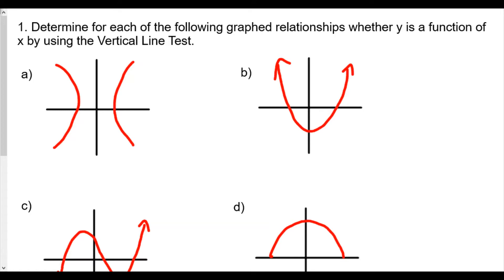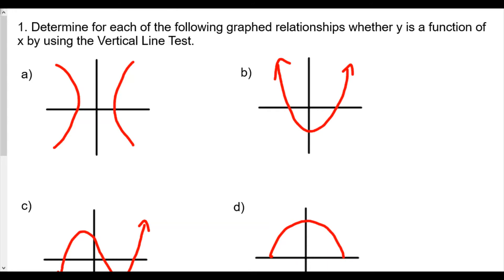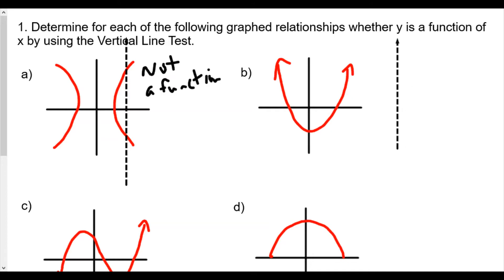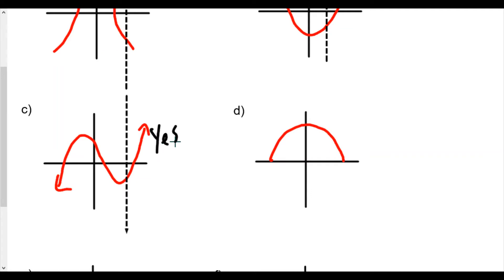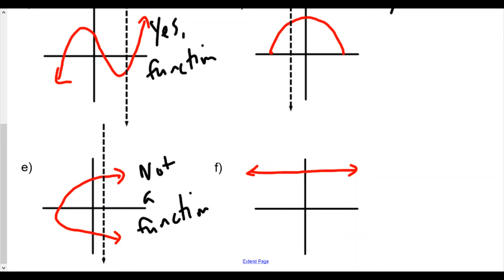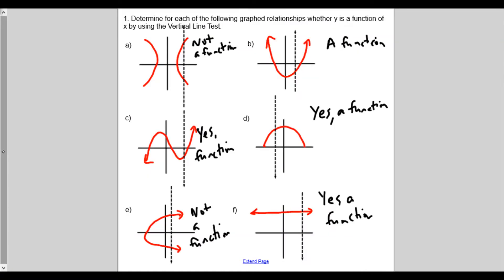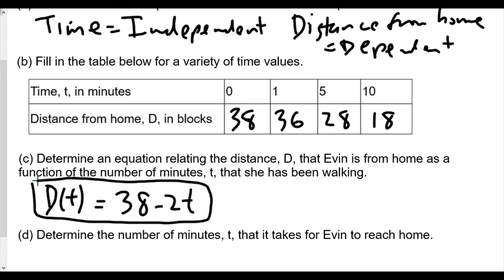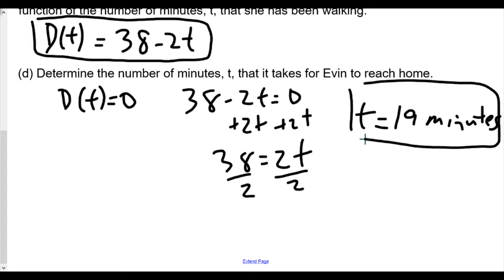Algebra 2 Function Foundations Lesson 1 Intro to Functions HW Review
We begin with the Vertical line test to determine whether or not the graph of a relation is a function.  We then input values into a function to find the matching out for each function.
We then explore a word problem and try to interpret what the rule or function that would model the situation.
Finally we determine between 2 relations which would is a function and which is not using our definition of a function.